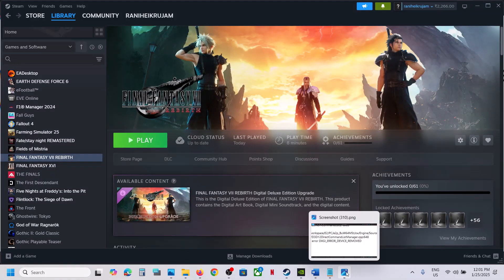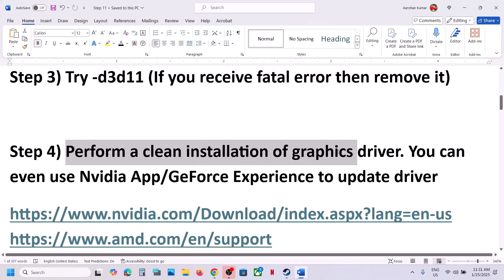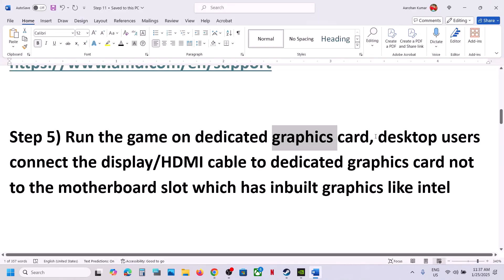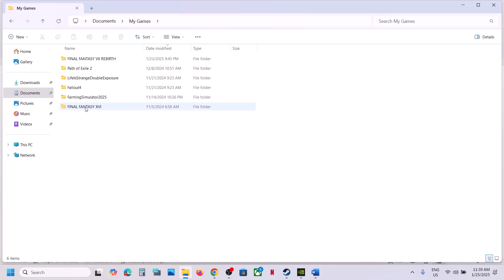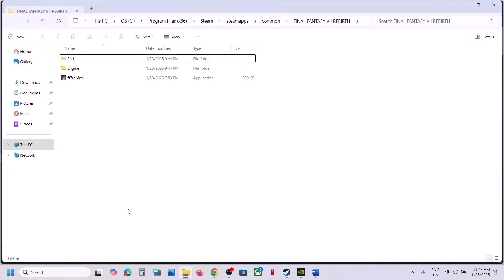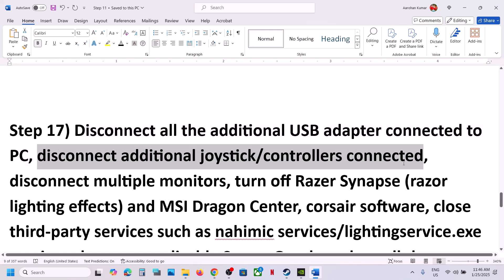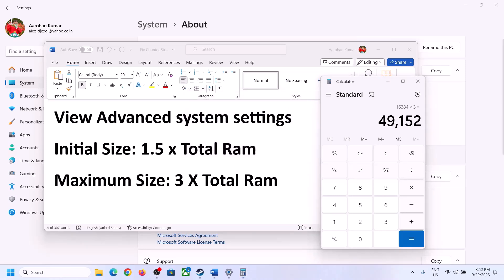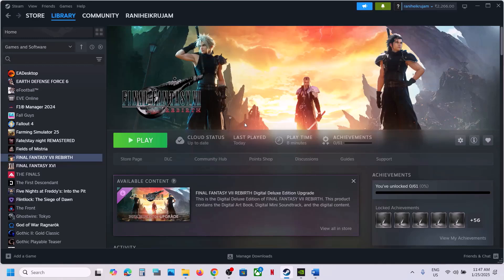Fix FINAL FANTASY VII REBIRTH Error DXGI_ERROR_DEVICE_REMOVED/DXGI_ERROR_DEVICE_HUNG PC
How To Fix FINAL FANTASY VII REBIRTH Error DXGI_ERROR_DEVICE_REMOVED/DXGI_ERROR_DEVICE_HUNG PC
Step 1) Make sure graphics card is supported to play the game/supports DX12
Step 2) For many Nvidia 16th series card users putting d3d12.dll file in C:\Program Files (x86)\Steam\steamapps\common\FINAL FANTASY VII REBIRTH\End\Binaries\Win64 (Does not work with all cards, remove the d3d12.dll file if it does not work, do it at your own risk)
Step 3) Try -d3d11 (If you receive fatal error then remove it)
Step 4) Perform a clean installation of graphics driver. You can even use Nvidia App/GeForce Experience to update driver
Step 7) Move/Install the game to a faster SSD
Step 8) Make enough space on your SSD
Step 13) AMD Users try reverting to 24.7.1 or 24.8.1
Step 17) Disconnect all the additional USB adapter connected to PC, disconnect additional joystick/controllers connected, disconnect multiple monitors, turn off Razer Synapse (razor lighting effects) and MSI Dragon Center, corsair software, close third-party services such as nahimic services/lightingservice.exe etc. in task manager, disable Steam Overlay,  close all the overlay apps (Discord, GeForce Experience, Nvidia shadow play overlay, AMD overlay), remove the undervolt